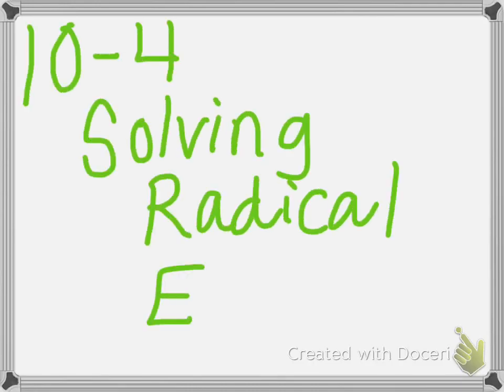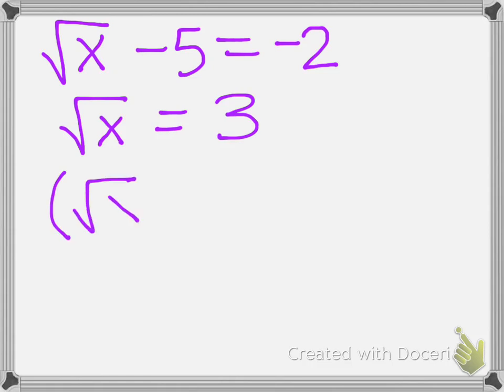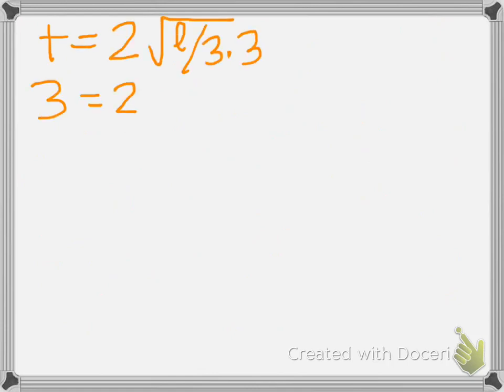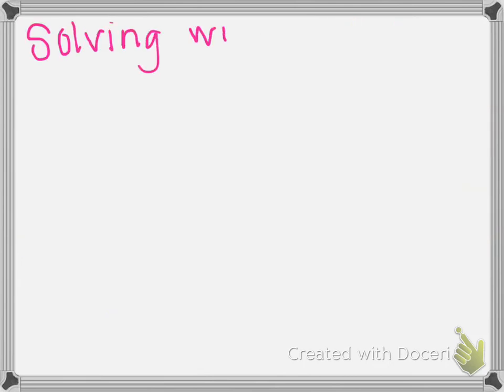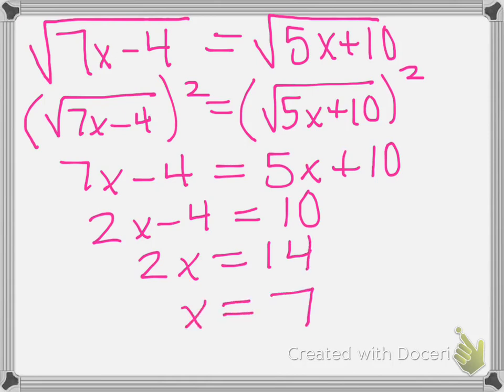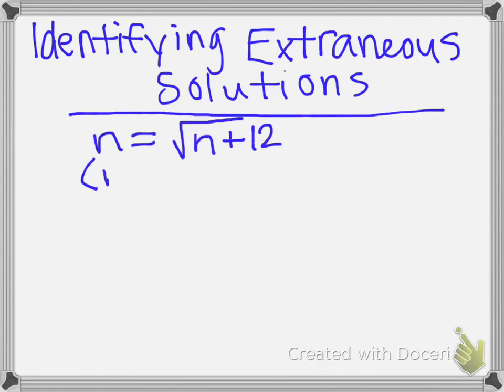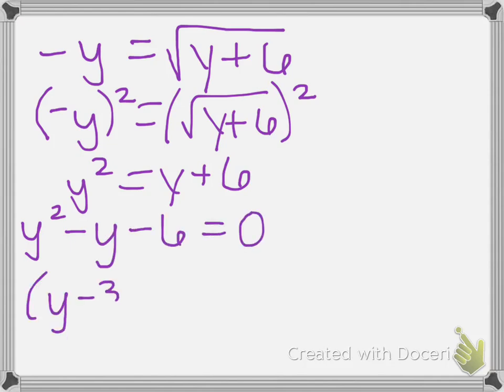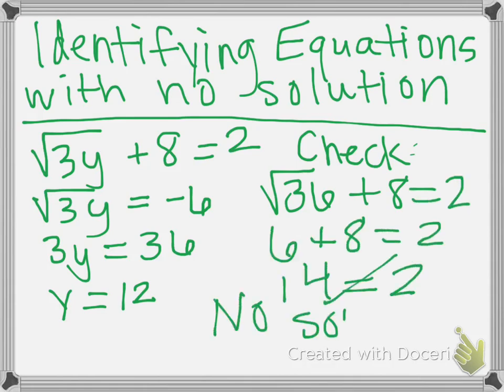10-4 Solving Radical Equations